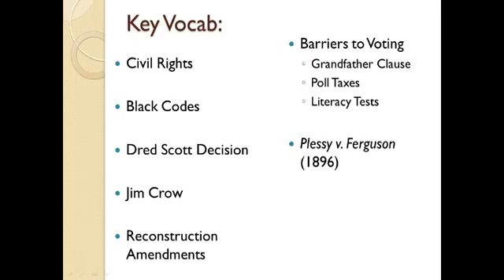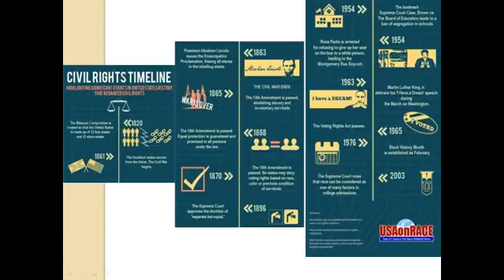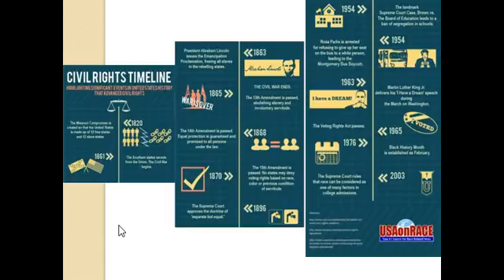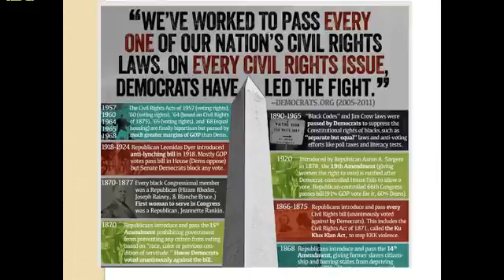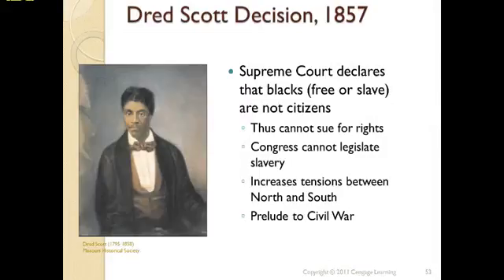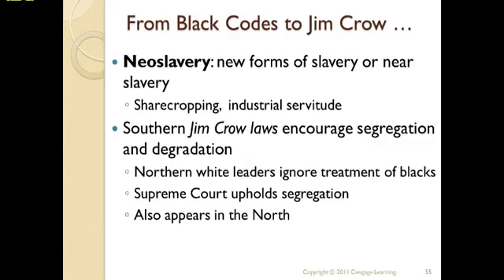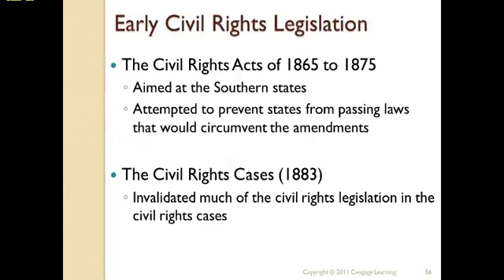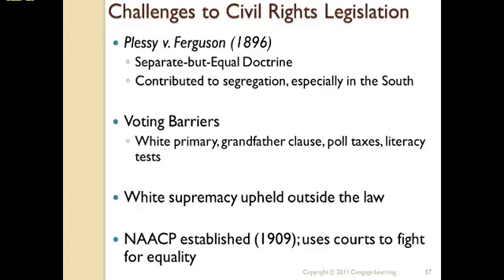Civil Rights, Part 1 of 4